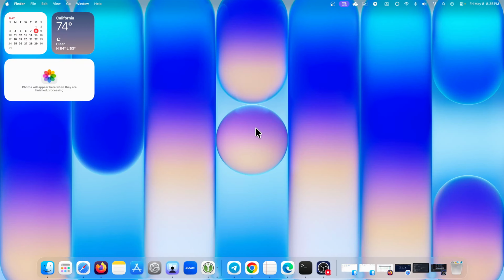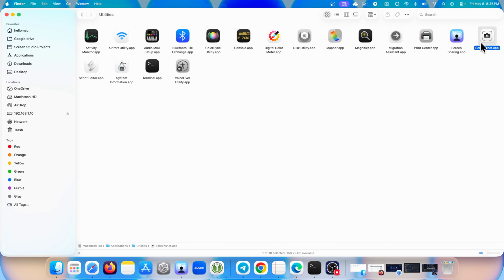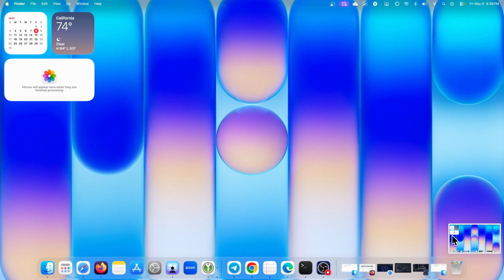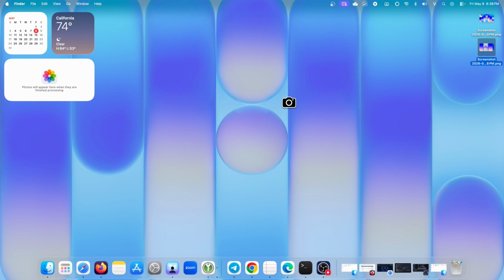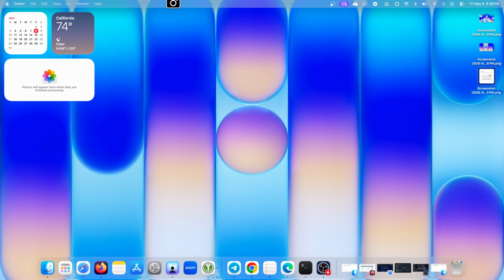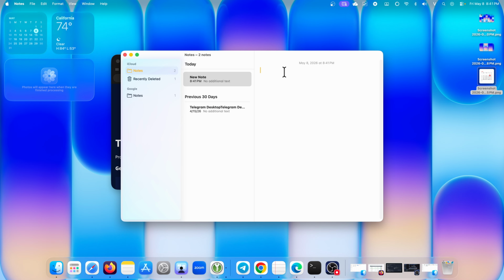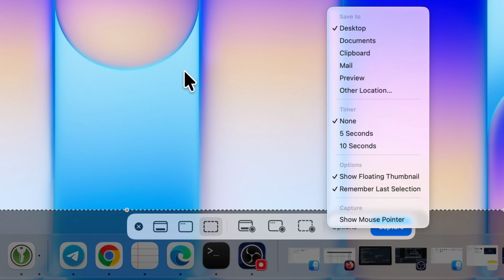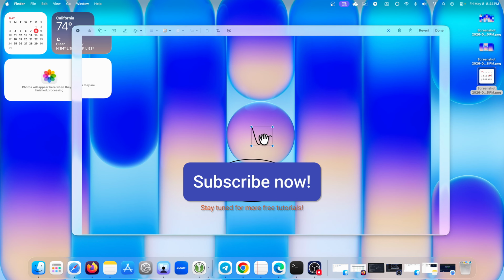How to Screenshot on a Mac in 2026 (All Shortcuts You Need)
Master MacBook Screenshot Shortcuts in 4 Minutes. In this quick tutorial, I’ll show you the absolute best keyboard shortcuts to capture your entire screen, specific windows, or custom areas on macOS.